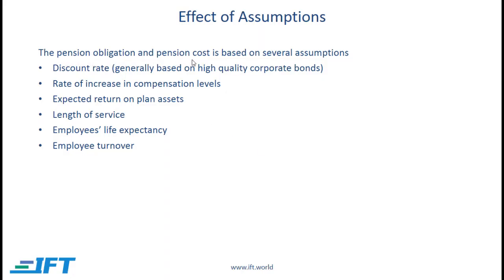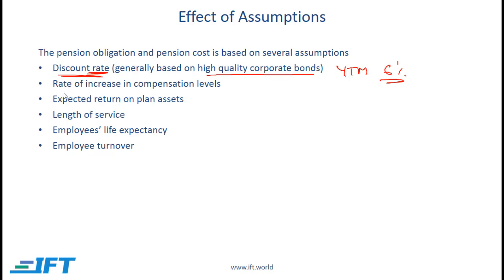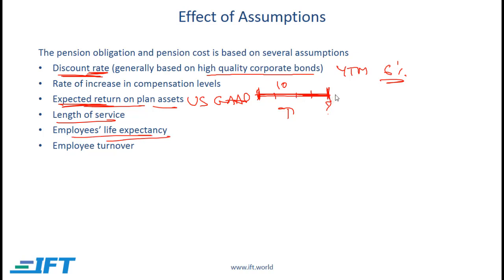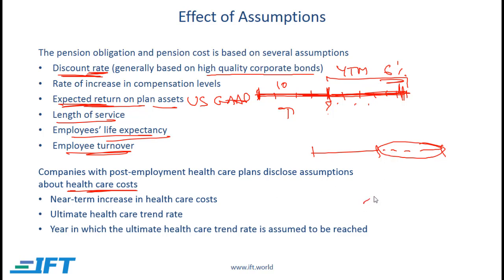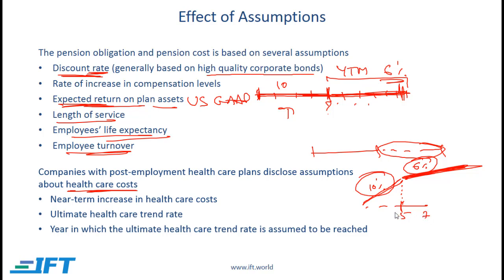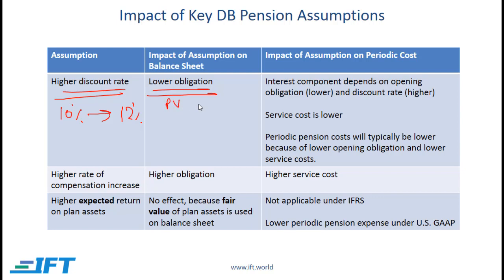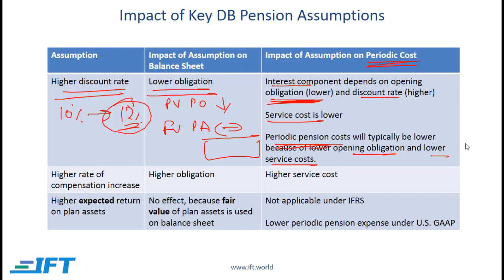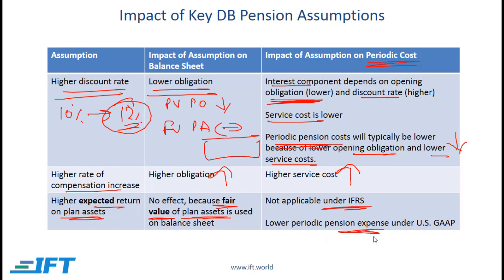Level II Concept: Impact of Key DB Pension Assumptions